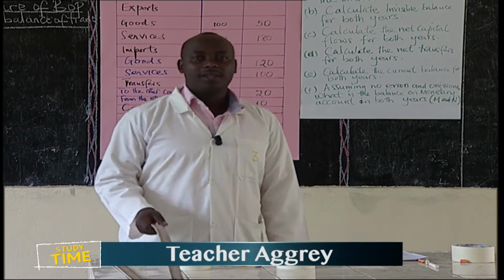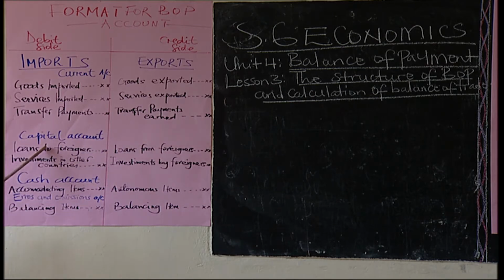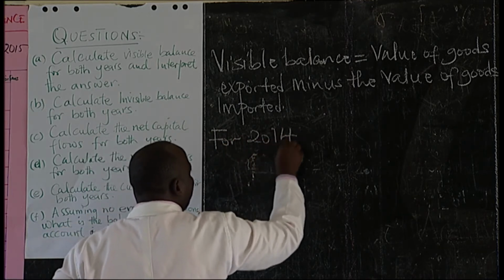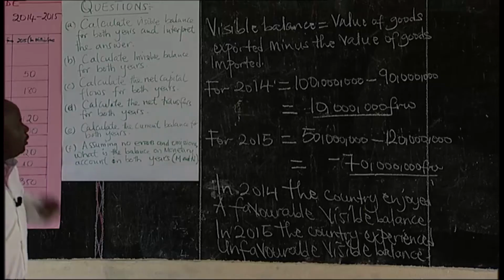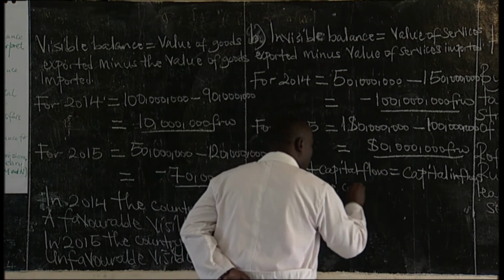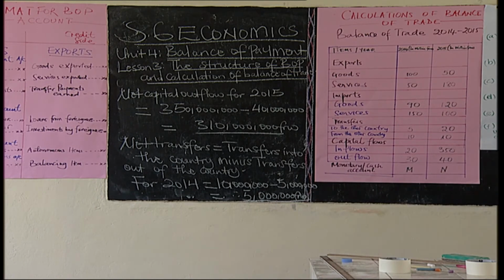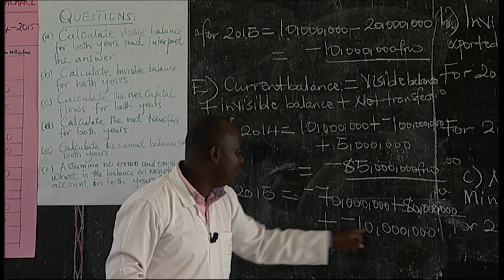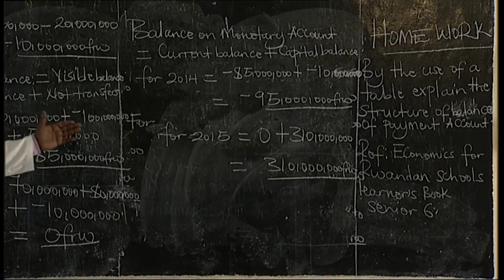|REB| S6|Economics| Unit 4 | Lesson 3 : Calculations of bop accounts and structure of bof |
Grade: S6
Subject: Economics
Unit 4: Balance payment
Lesson:Calculations of Bof accounts and structure of bof |
Teacher: Aggrey